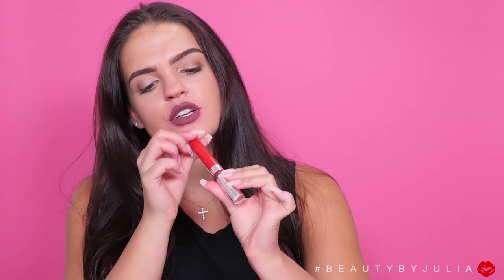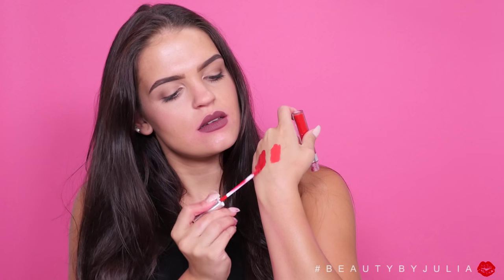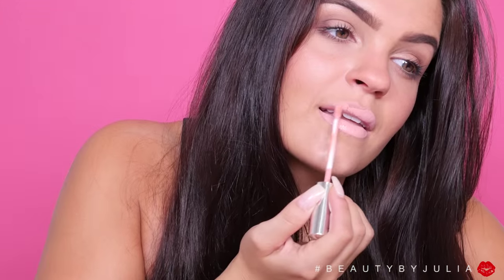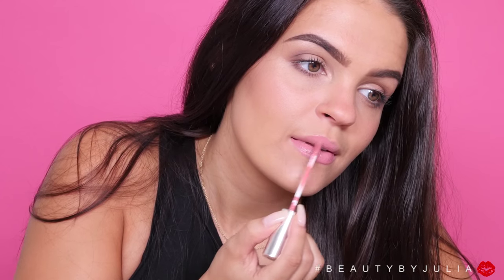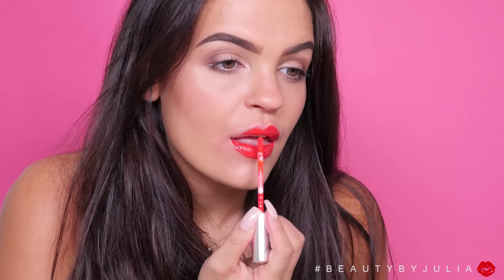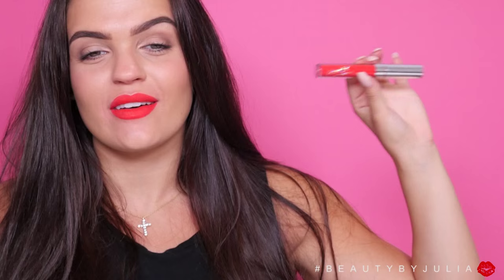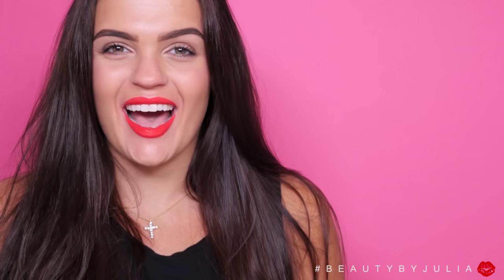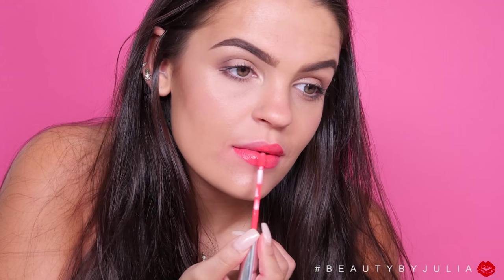NEW ColourPop Ultra Matte Liquid Lipsticks (Review & Swatches)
HI Beauties! ❤

this video was shot in IPSY OPEN STUDIOS! so happy to be a part of an amazing community, thank you so much. xo
apply to be a part of IPSY OS or check out their blog

3rd Prototype & Lex Dave- Time (feat. Yohamna Solange)
▽ Follow 3rd Prototype